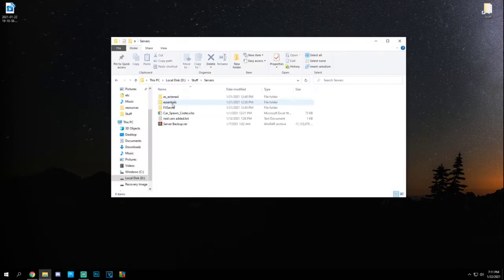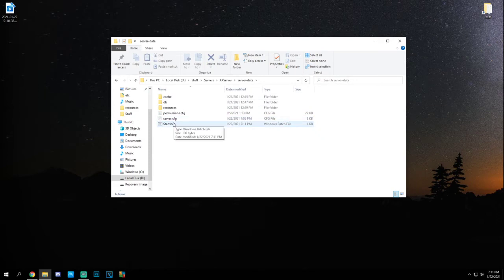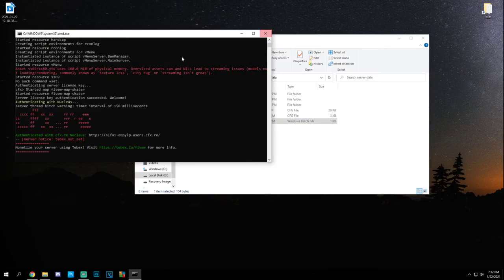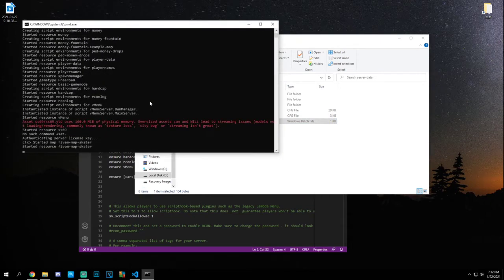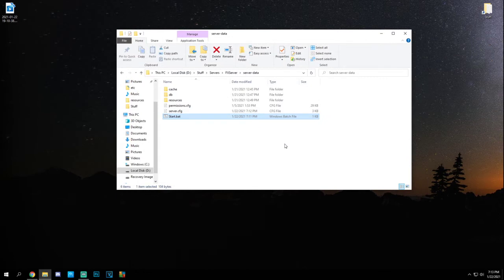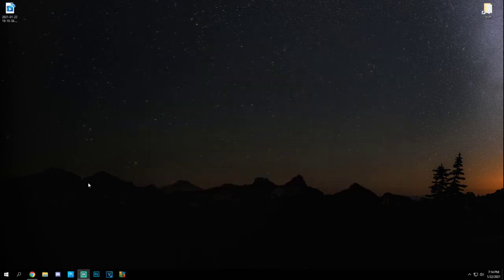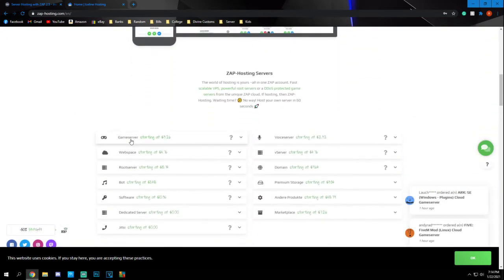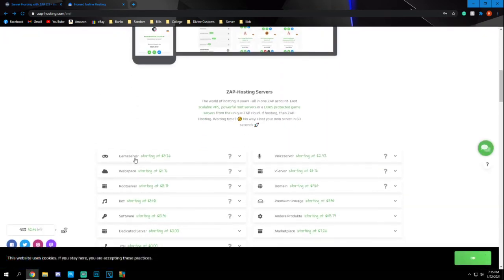Lets talk about: KeyMaster / start.bat / VPN's and Gamehost's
Hopefully, in this video, I covered any issue you run across and had an answer for you!
PLEASE do not private message me, instead ask in the discord!